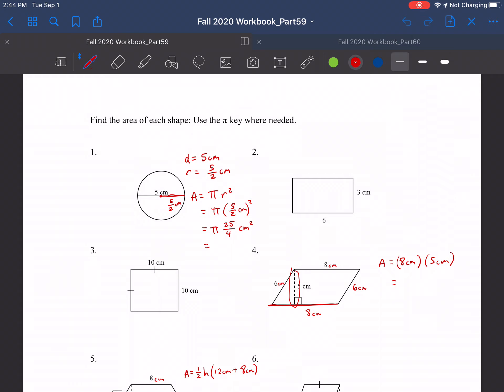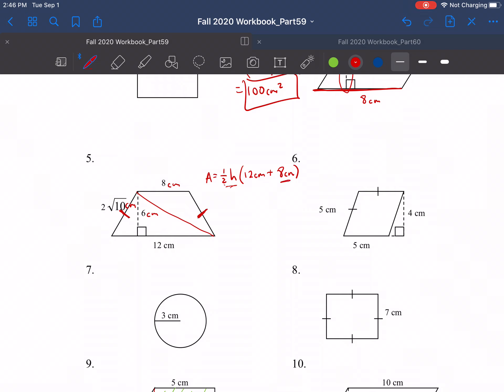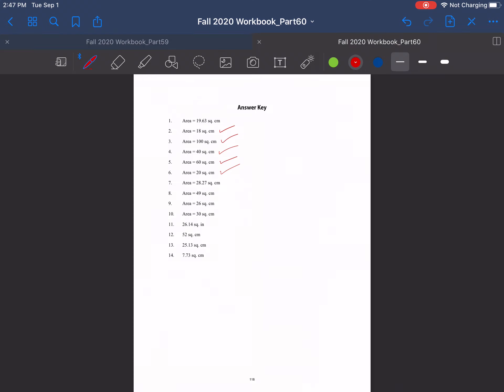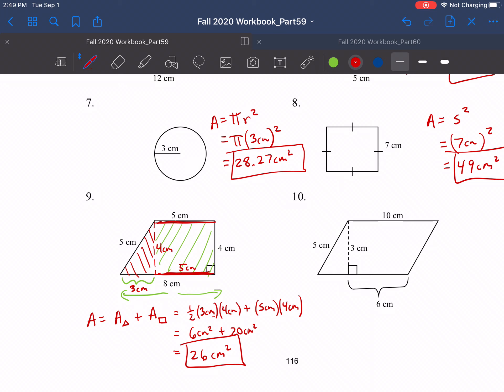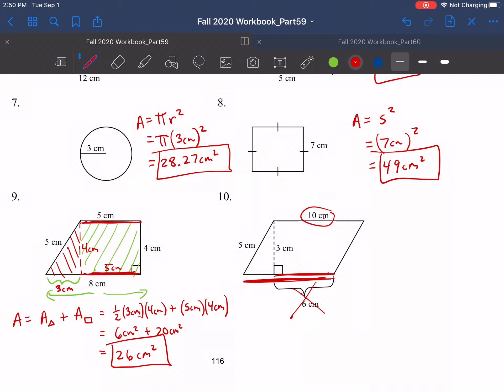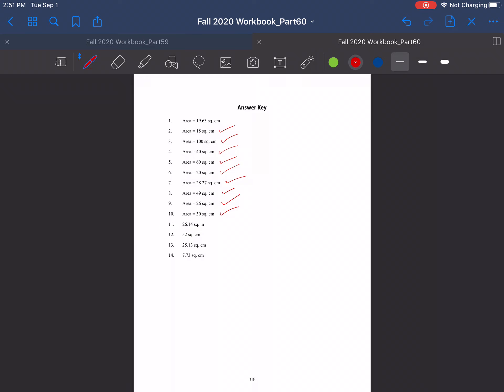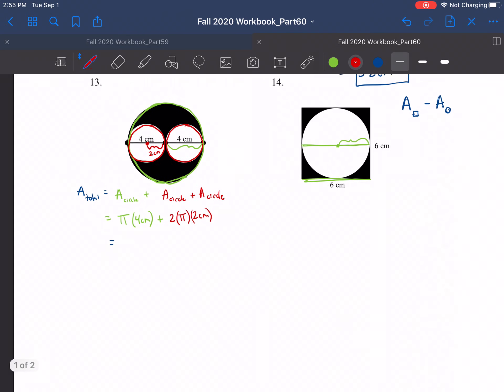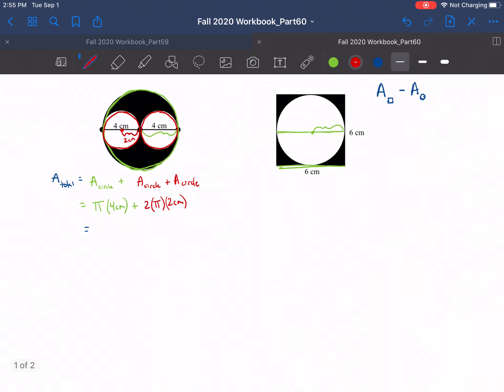Topics 8.3 Area Problems